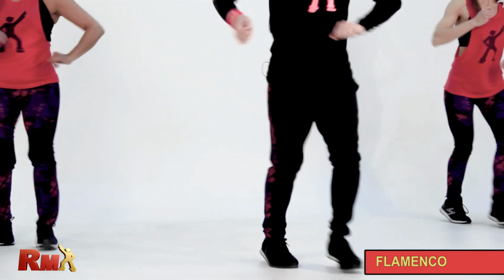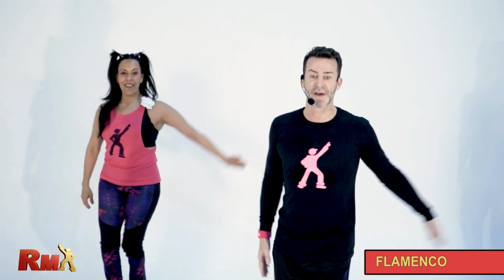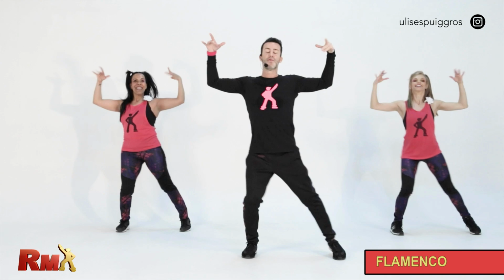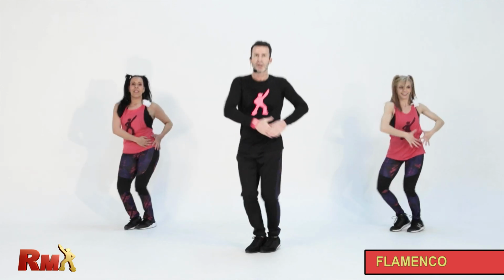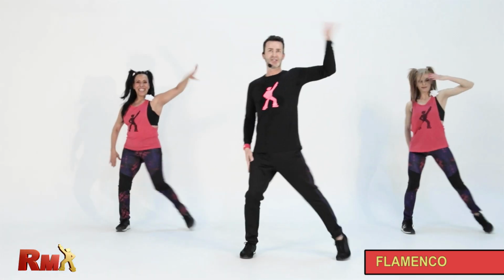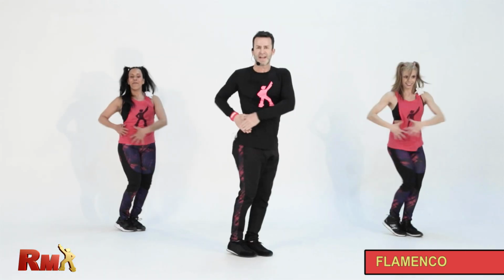FLAMENCO 66 choreography by Ulises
Ulises Puiggros developed RITMIX in 2003 which is a rhythm fit program
Dance with the Aerobics World Champion.

Ulises Puiggros